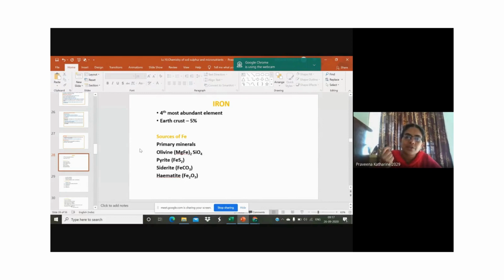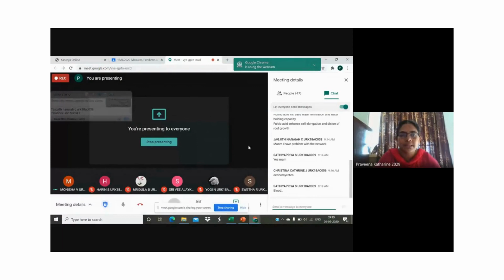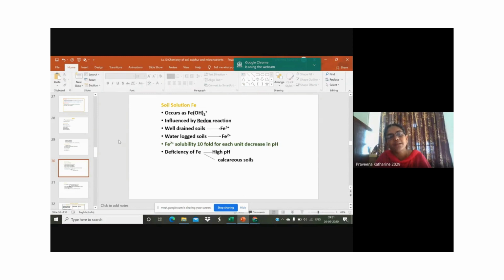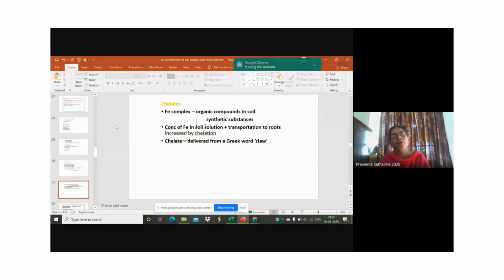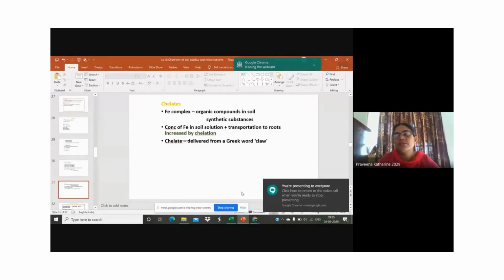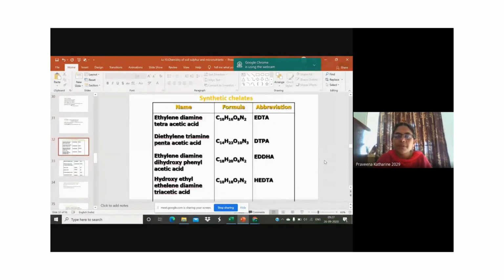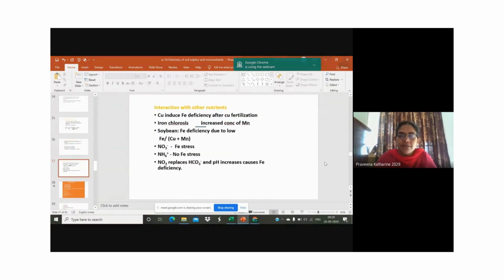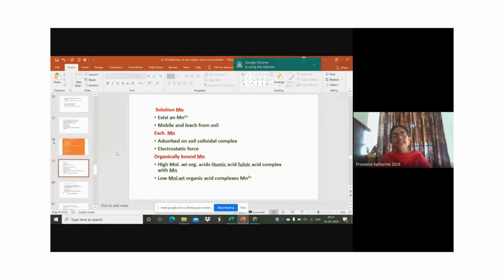Chemistry of soil micronutrients